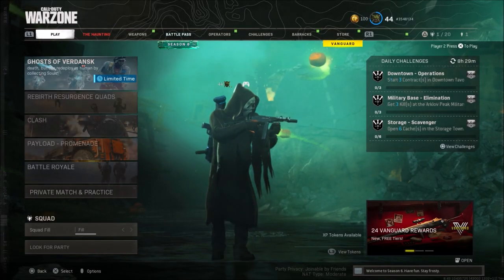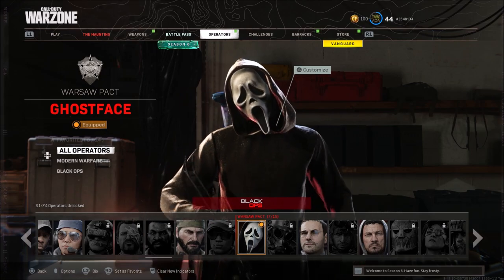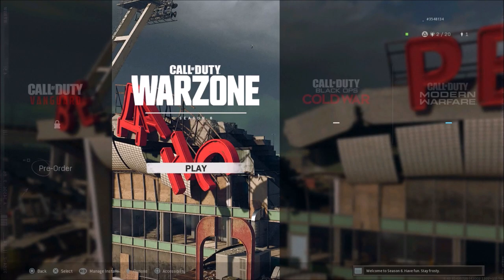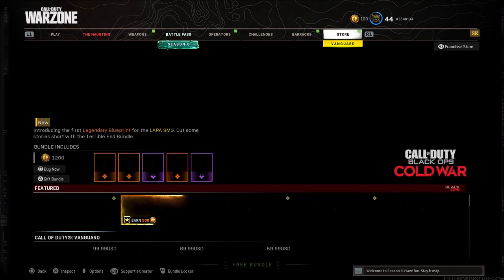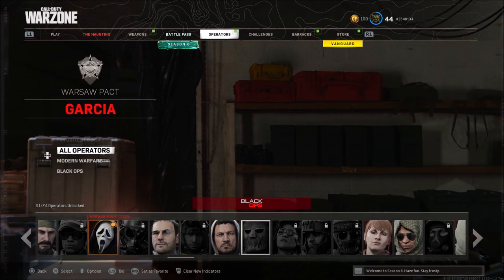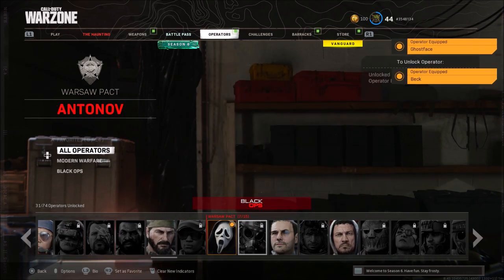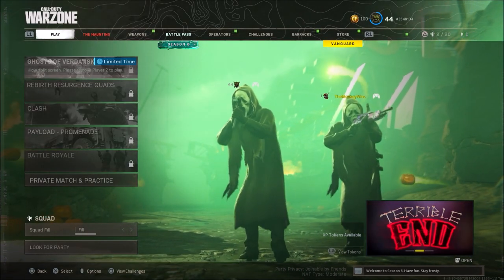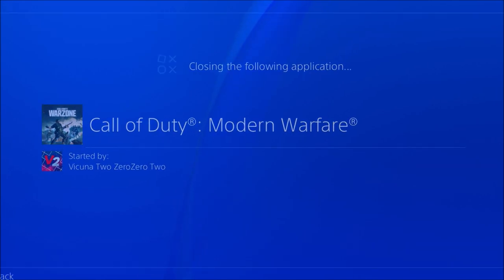WARZONE OPERATOR DUPLICATION GLITCH! DUPLICATE GHOSTFACE ONTO ANY OTHER ACCOUNT FOR FREE!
Founder- i have no idea, i figured it out but idk if any else did before lol

Xbox Gamertag: vicuna2002
Playstation ID : vicuna2002